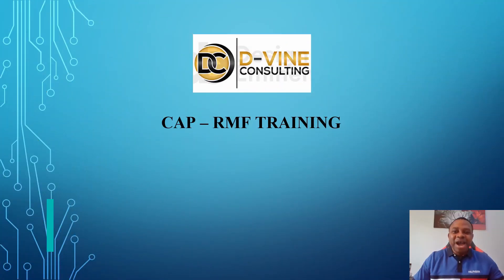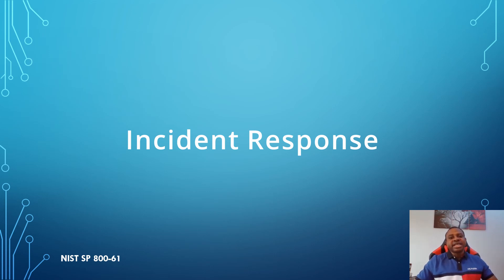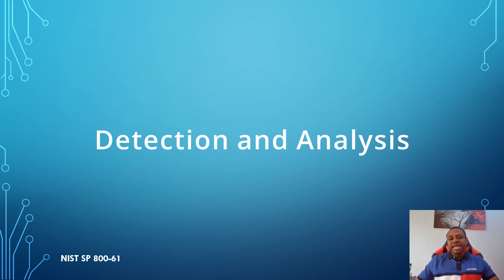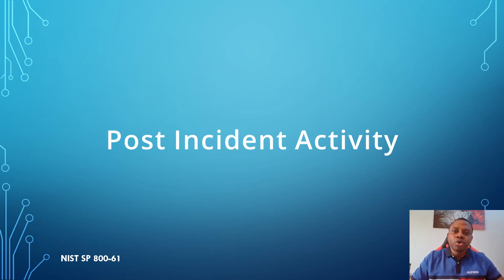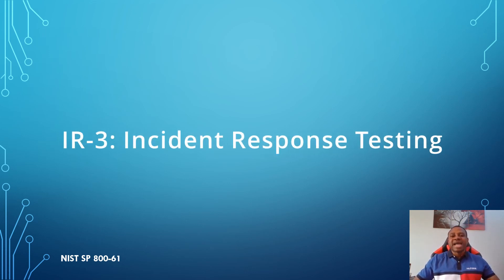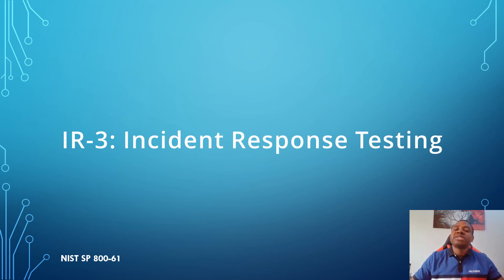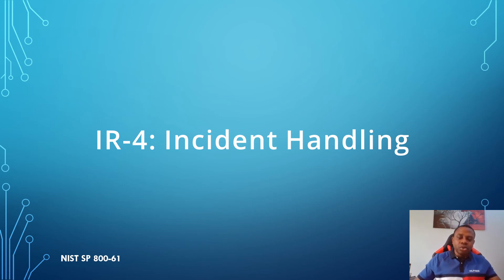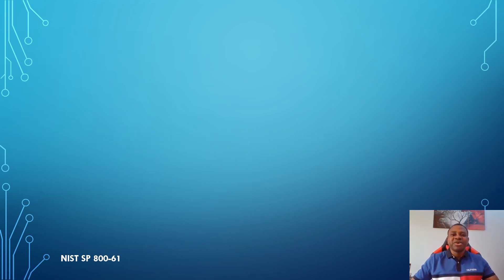NIST 800-53 Control Family - Incident Response (IR)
The video describes the Incident Response Plan for an organization and information system, the incident response control requirements, control implementation and the required evidence to satisfy the control implementation.